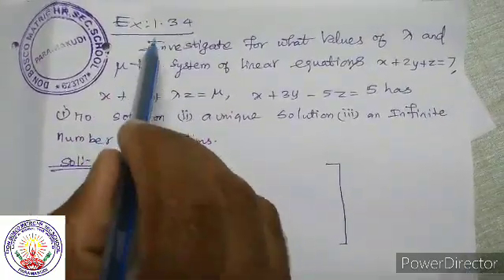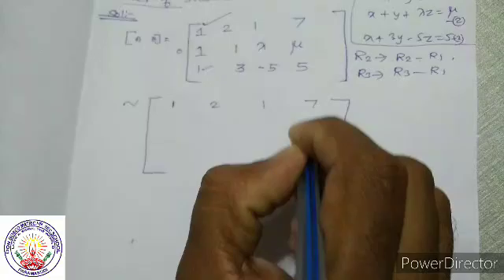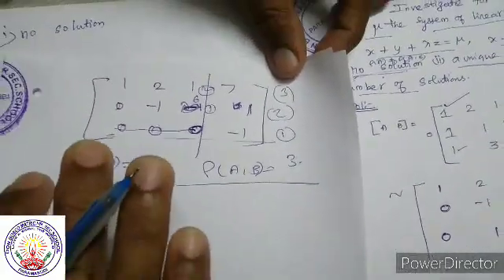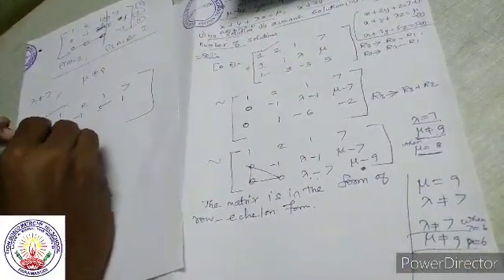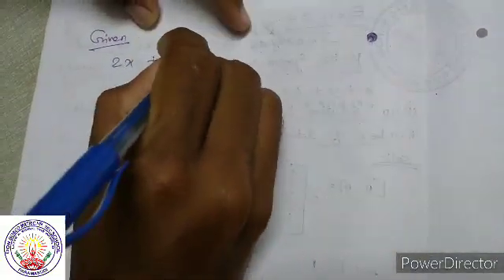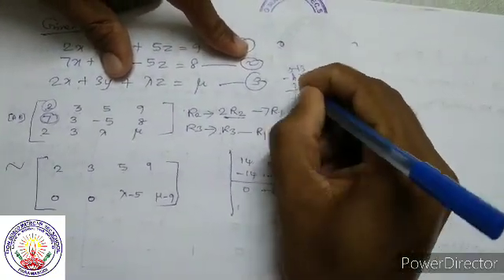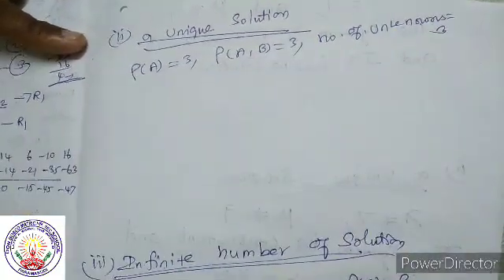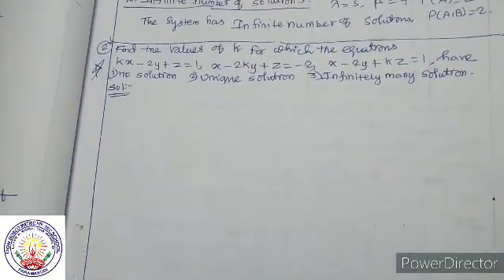XII Maths Rank Method Important Test of Consistency Mr.Amalraj Sir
XII Maths Rank Method Important Test of Consistency Mr.Amalraj Sir 14072020